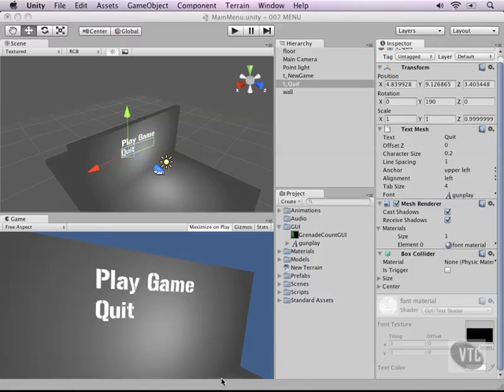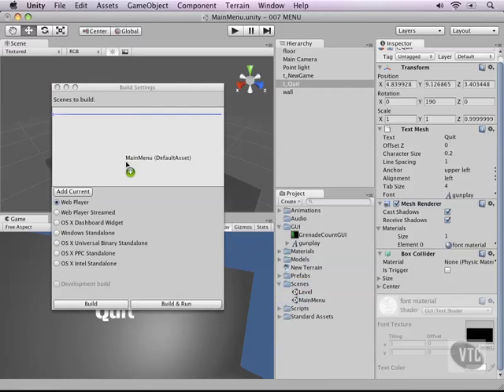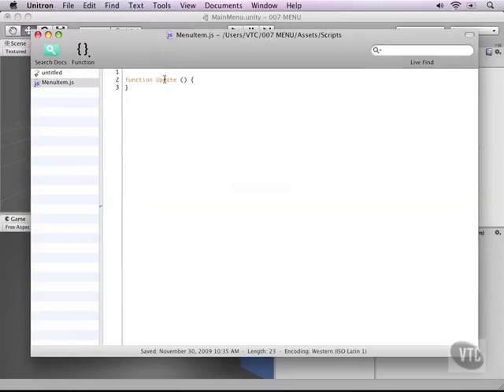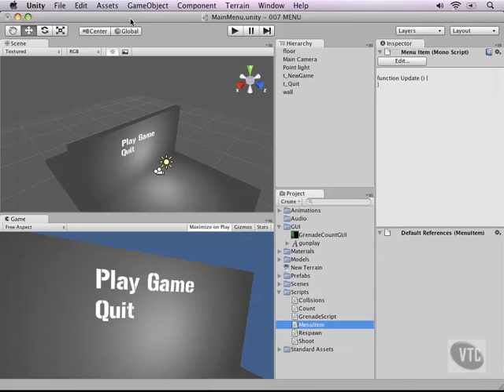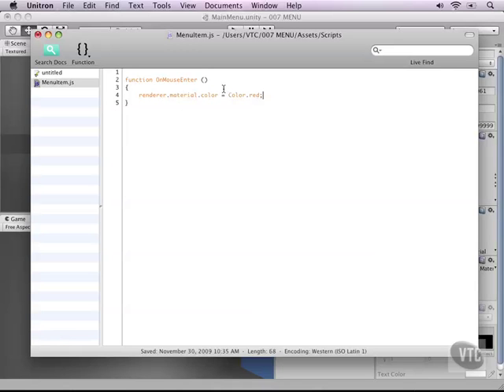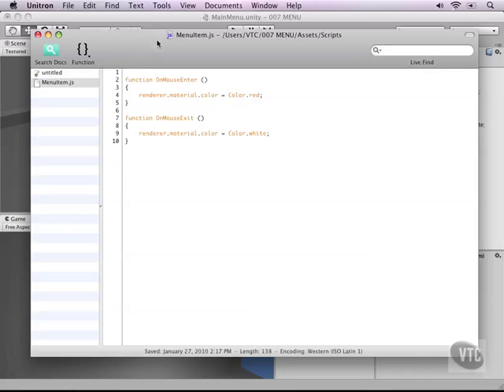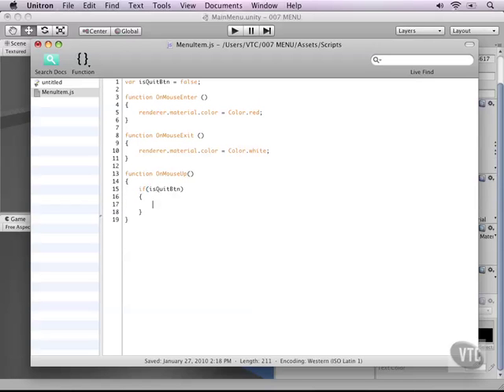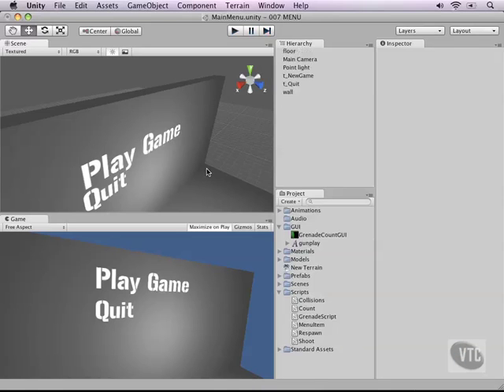09 07. Scripting the 3D Main Menu Unity3d by tuan thuy